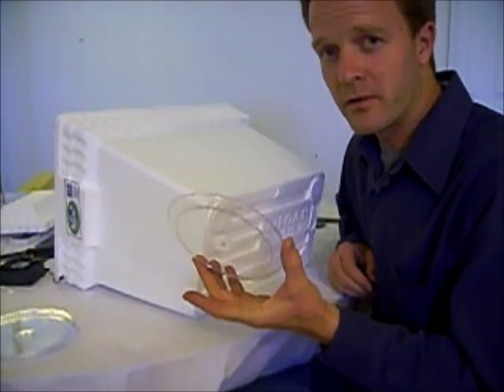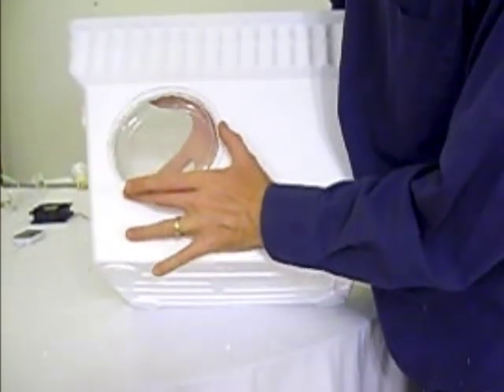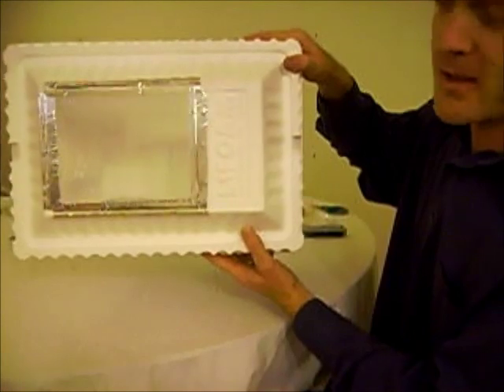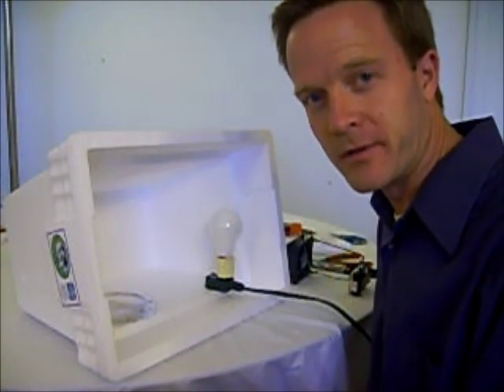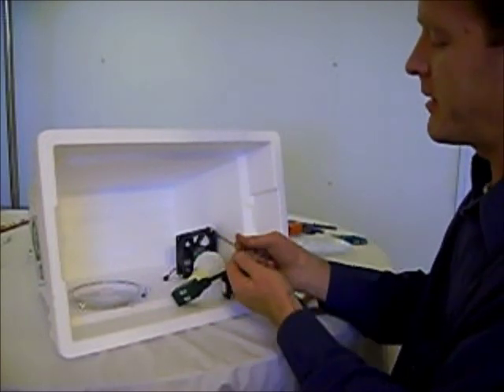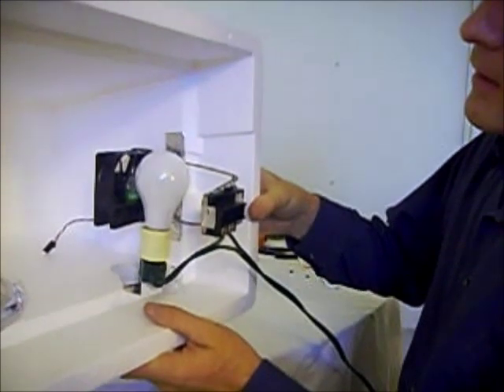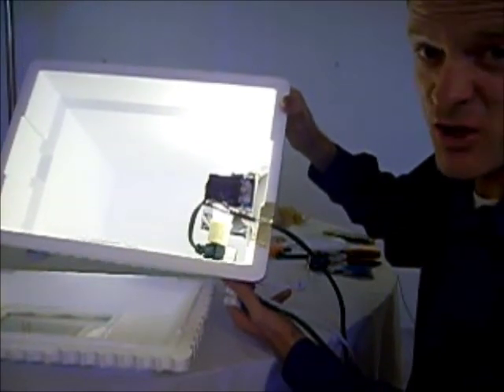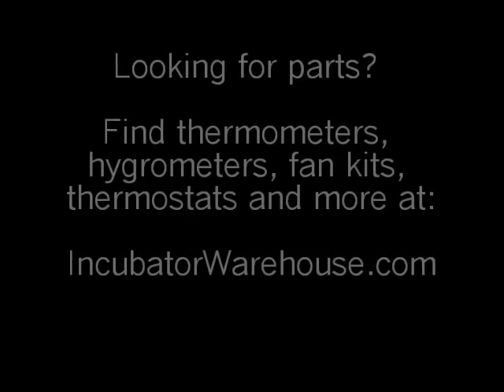How to make a chicken egg incubator EASY DIY (Part 2) Build it yourself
Part 2: Shows step-by-step how to build a low cost egg incubator with items that are easy to get.  Use it for chicken, quail, duck, goose or any other bird.  Even Reptiles!

Also demonstrates how effective two different types of thermostats are in an incubator.